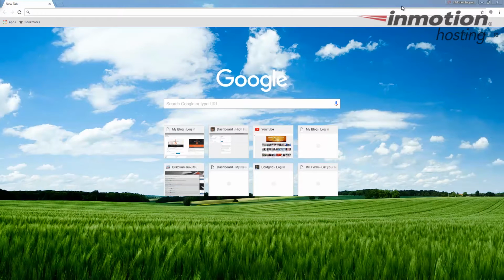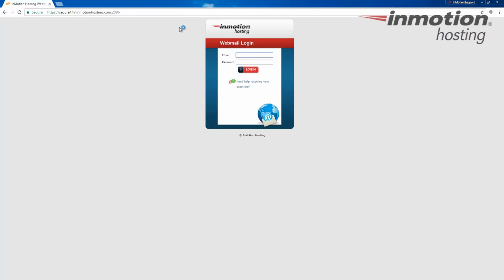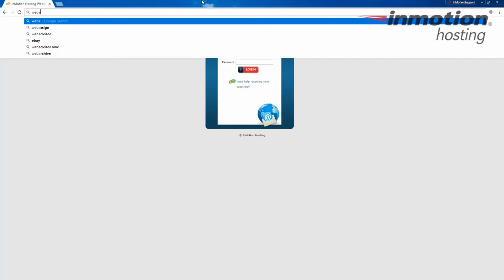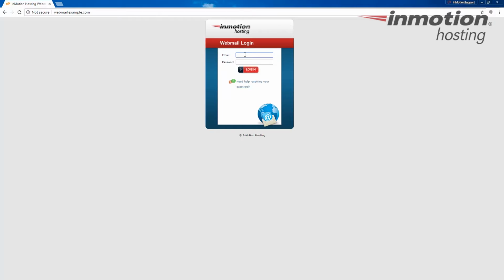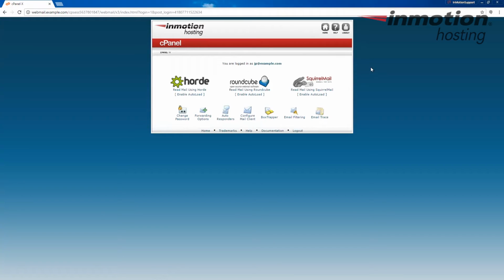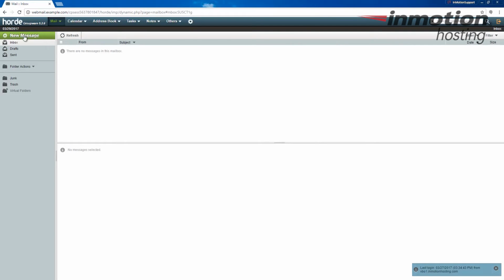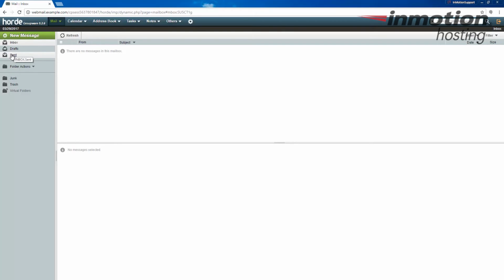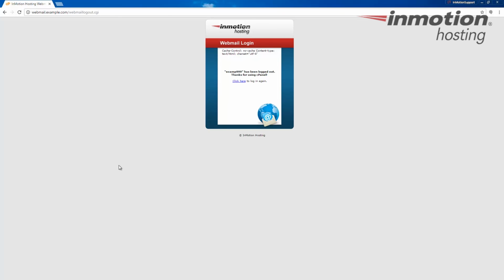How to Log into Horde Webmail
Learn how to Log into Horde Webmail in this video. This allows you to send and receive email from any browser that has internet. Below is an outline of the steps - Logging into Horde:

1. Go to the Webmail login page with one of the following links (be sure to replace example.com with your actual domain name):
3. Enter your password.
4. Click the "Login" button.
5. Click the "Horde" button.